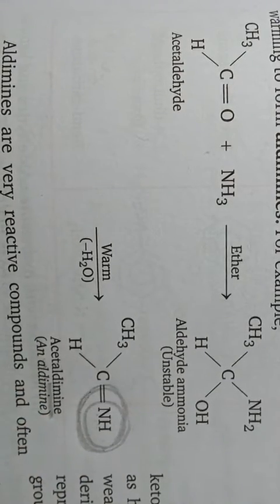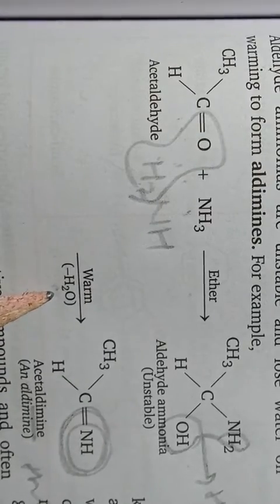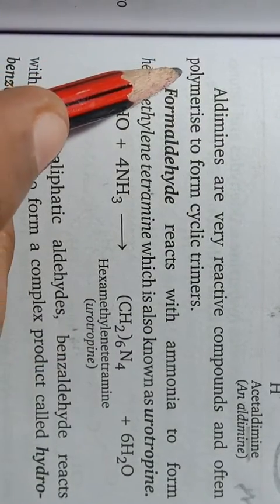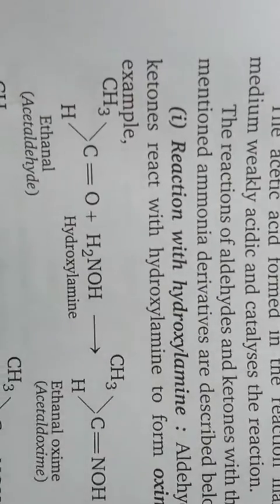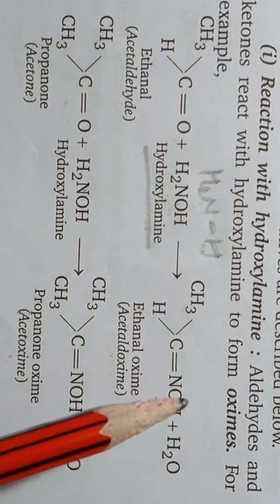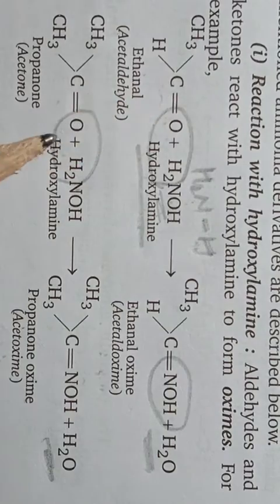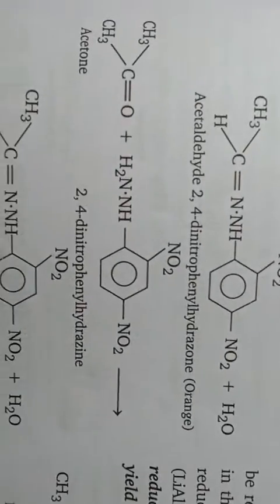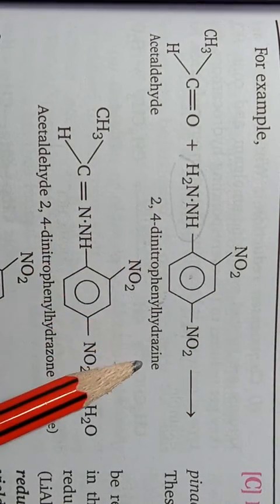Aldehydes and Ketones, Nucleophilic addition followed by removal of water in aldhydes and ketones(1)